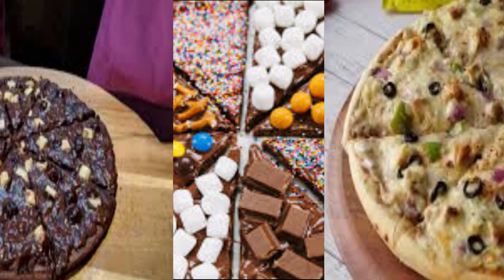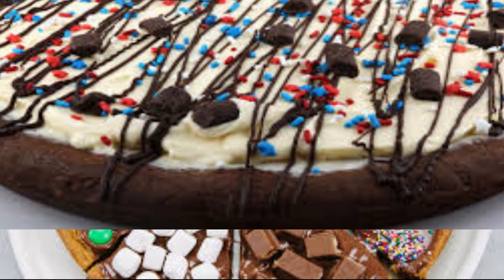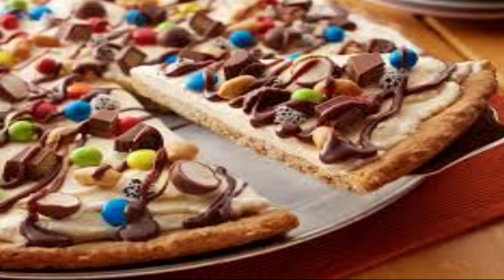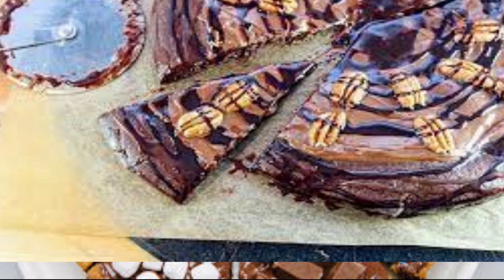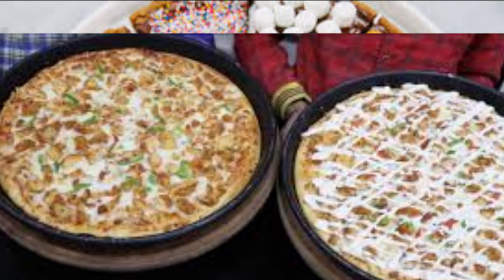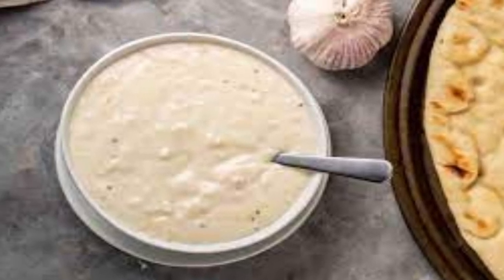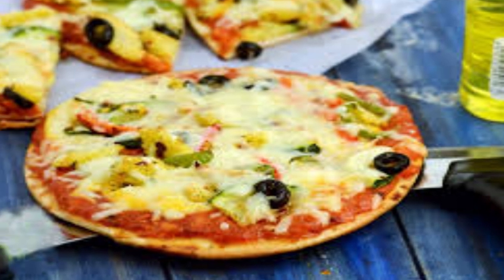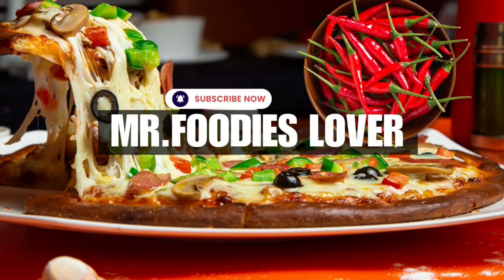Chocolate pizza vs Creamy pizza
Chocolate Pizza:

1. **Flavor**: Chocolate pizza combines the sweetness of chocolate with the savory elements of a pizza crust. The dominant flavor is usually the chocolate, which can be a mix of dark, milk, or white chocolate depending on the recipe.

2. **Crust**: The crust of a chocolate pizza is often made from a sweet and slightly crispy dough, similar to a traditional pizza crust. However, it might also be a cookie or brownie base to support the chocolate toppings.

3. **Toppings**: Toppings on a chocolate pizza can include a variety of ingredients such as chocolate chips, caramel drizzle, marshmallows, nuts, fruits like strawberries or bananas, and even whipped cream.

4. **Texture**: Chocolate pizza has a unique texture, combining the crunchiness of the crust with the softness and melt-in-your-mouth quality of the chocolate and other toppings.

5. **Serving**: Chocolate pizza is more commonly served as a dessert or a sweet treat, often in dessert pizzerias, at parties, or special events. It's less likely to be considered a main course.

**Creamy Pizza:**

1. **Flavor**: Creamy pizza focuses on a savory and creamy flavor profile. The creaminess comes from the sauce and cheese, and the toppings complement these flavors.

2. **Crust**: The crust of a creamy pizza is usually the traditional pizza dough that's been baked until crispy on the outside and soft on the inside.

3. **Sauce**: The defining feature of creamy pizza is the creamy sauce, which can be a white sauce like Alfredo or a tomato-based sauce mixed with cream. This sauce is rich and contributes to the overall texture and taste.

4. **Toppings**: Creamy pizza toppings often include ingredients that pair well with the creamy sauce, such as chicken, mushrooms, spinach, artichokes, and various cheeses.

5. **Texture**: Creamy pizza has a balanced texture, with the crispness of the crust contrasting with the smoothness of the sauce and the chewiness of the toppings.

6. **Serving**: Creamy pizza is typically served as a main course, providing a satisfying and hearty meal option. It's commonly found on the menu of pizzerias and can be customized with a variety of toppings.

In summary, chocolate pizza and creamy pizza are quite different in terms of their flavor profiles, crusts, toppings, textures, and serving contexts. Chocolate pizza leans towards the sweet side and is often enjoyed as a dessert, while creamy pizza is a savory dish that serves as a main course option.